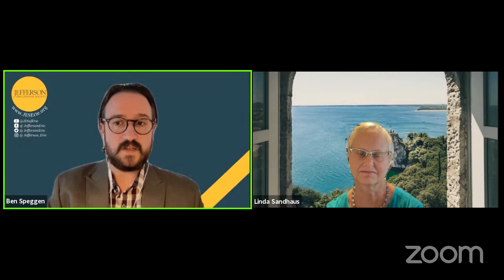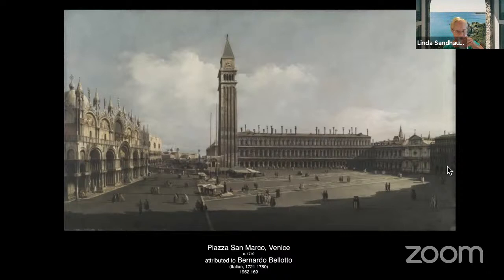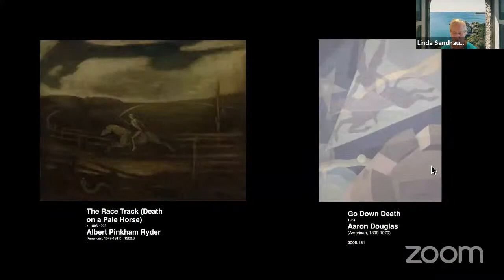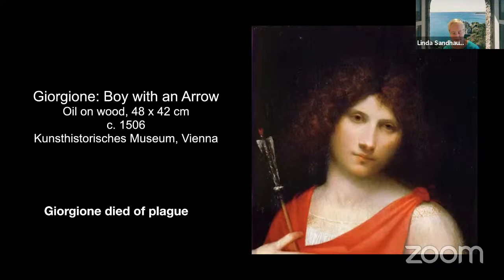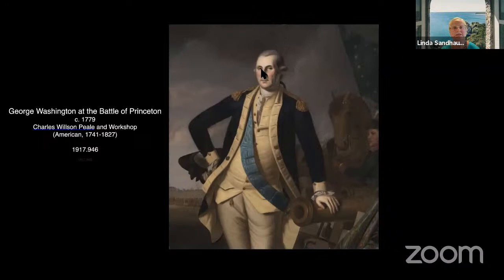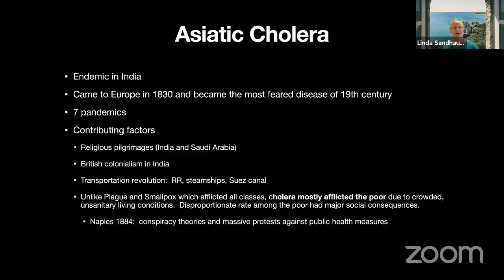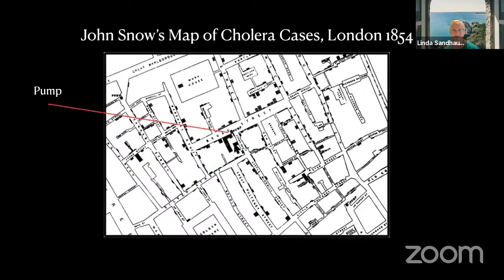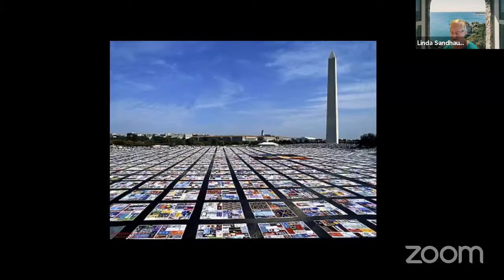Art and Epidemics